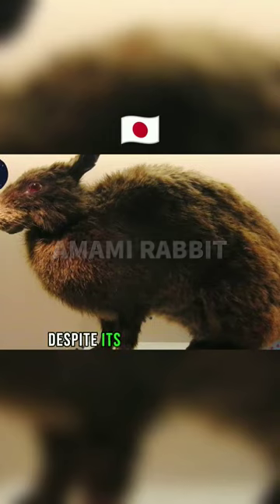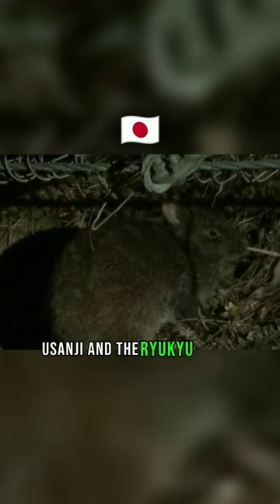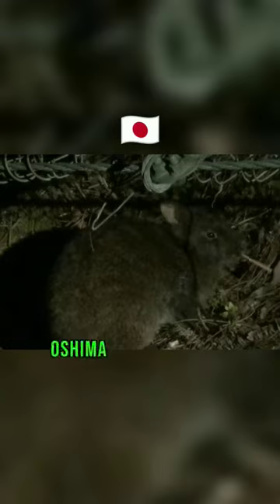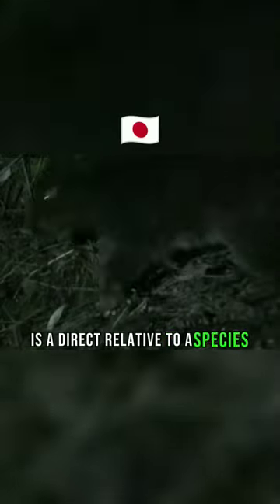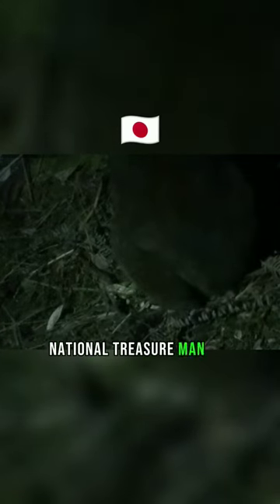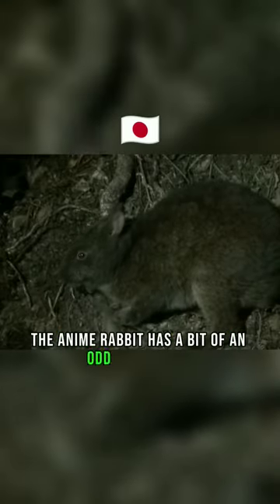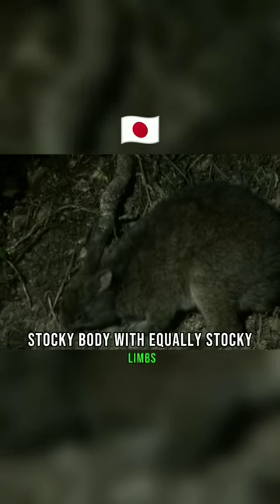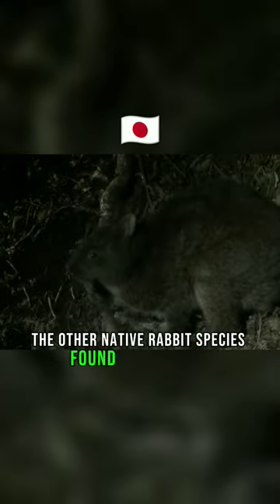AMAMI RABBIT Found in Japan 🇯🇵